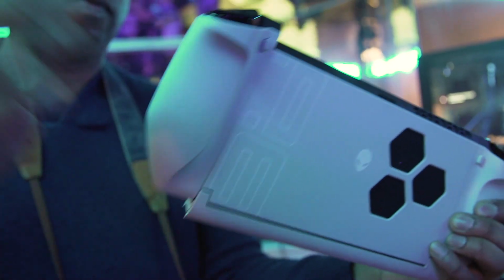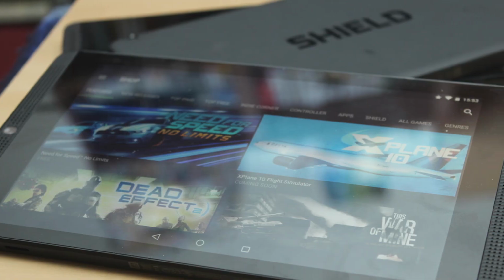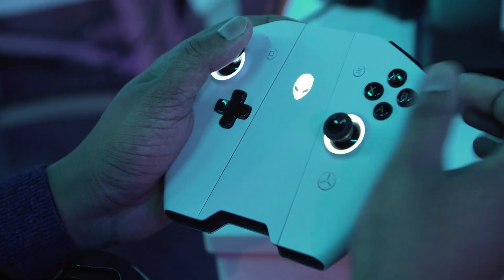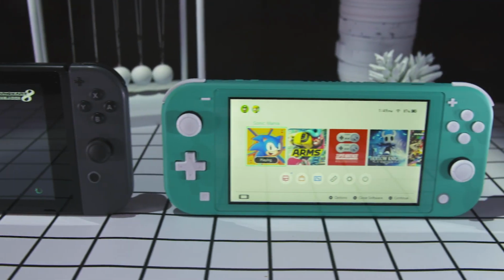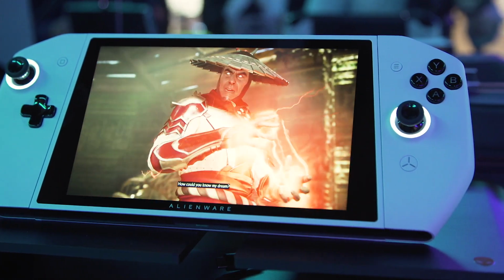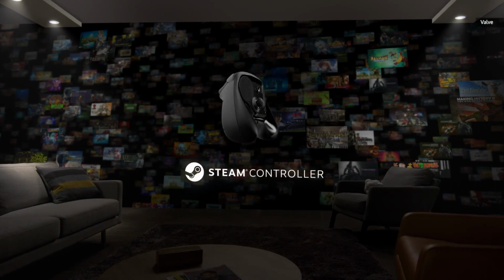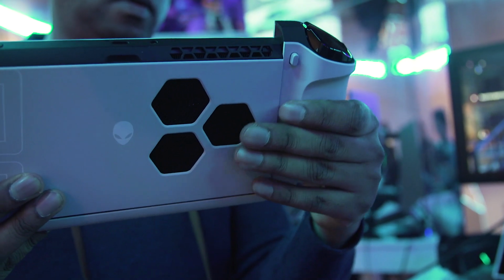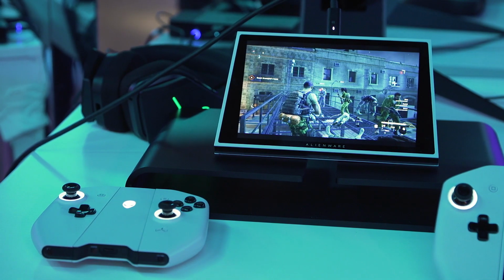Dell concept Alienware UFO at CES 2020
We're in a strange new era of personal computing, one where our machines can twist into tablets, weigh just a few pounds, and pack in multiple screens. At CES, things are getting even weirder. Dell just unveiled the Concept UFO, a chunky portable PC with removable gamepads, a la the Switch, and a large 8-inch screen. And yes, you can also dock it to a TV.